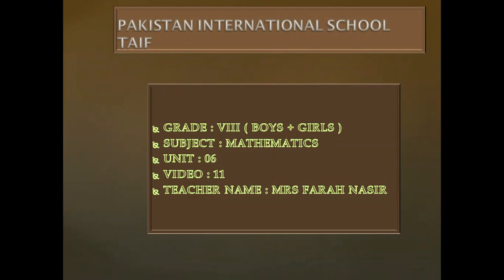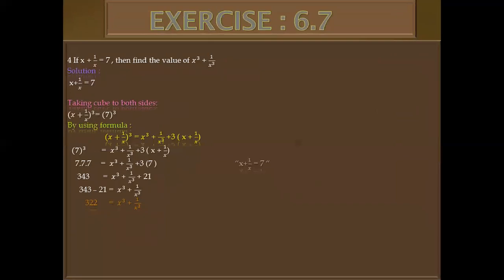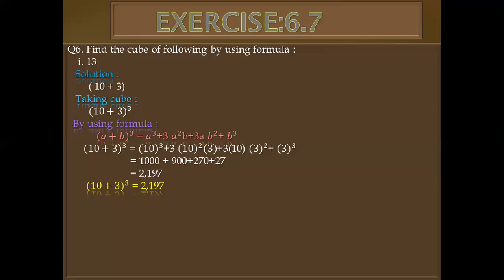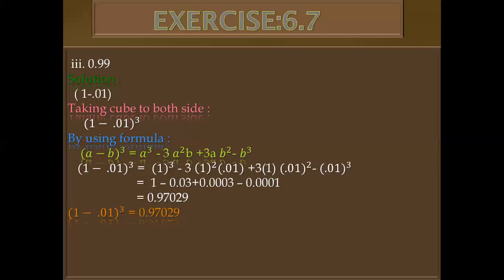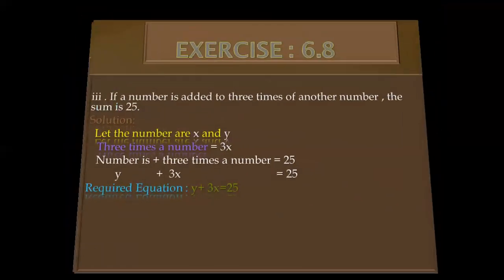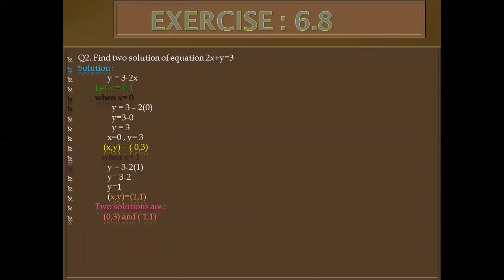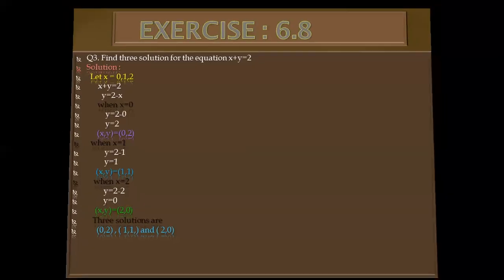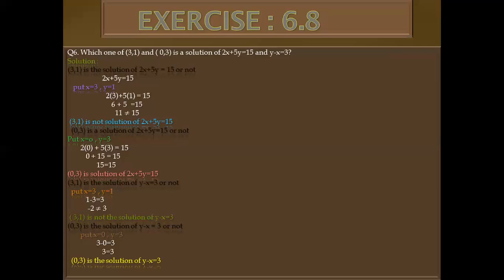Grade 8 Math 11